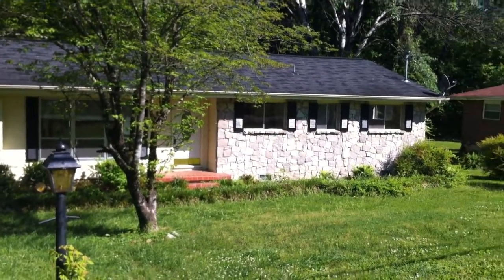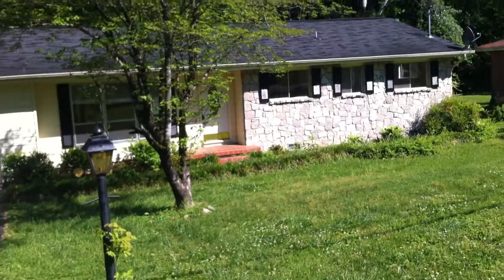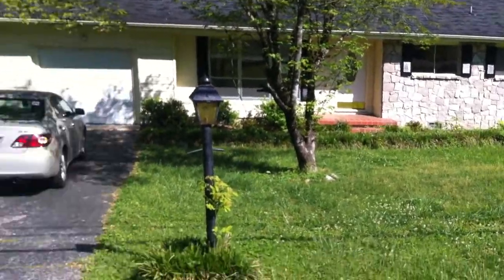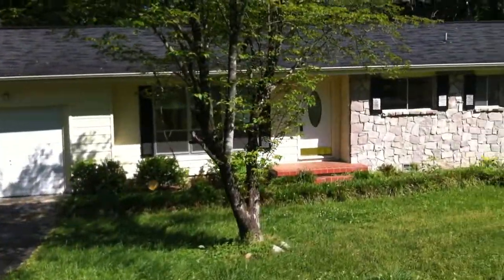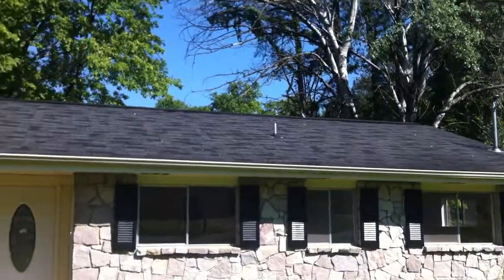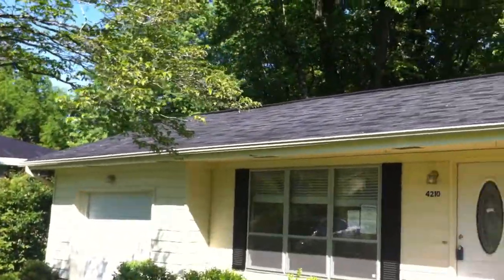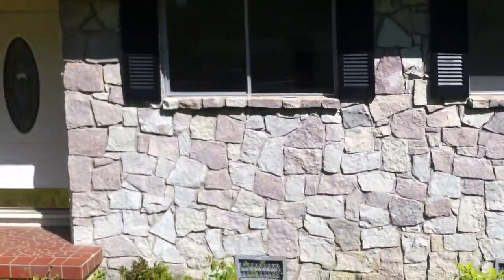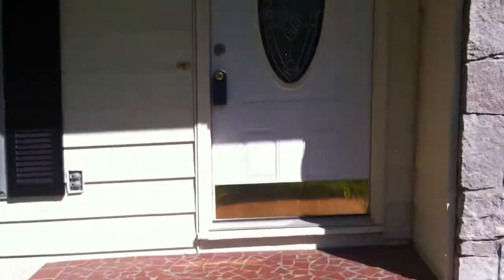4210 Bellview Ave exterior video.MOV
4210 Bellview Ave is a 3 bedroom 1.5 bathroom HUD owned home for sale in Chattanooga TN 37416